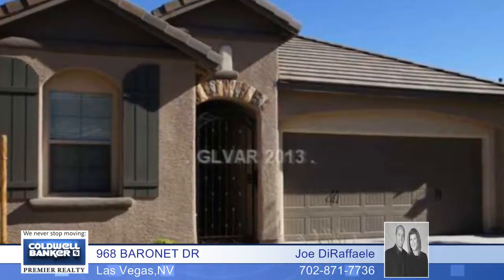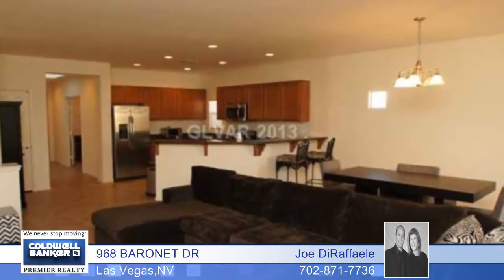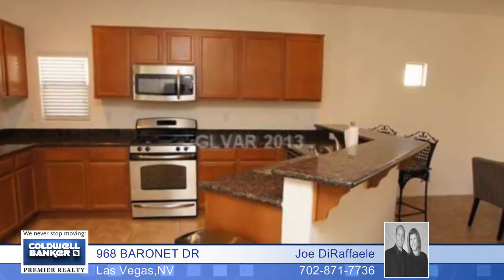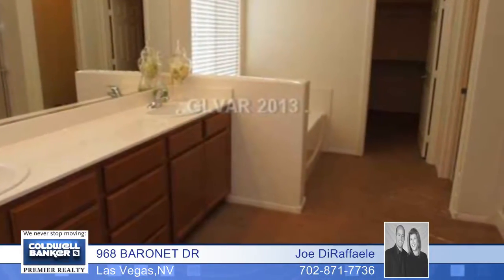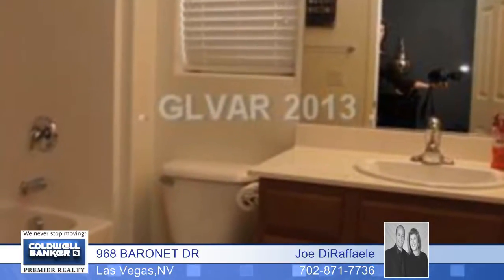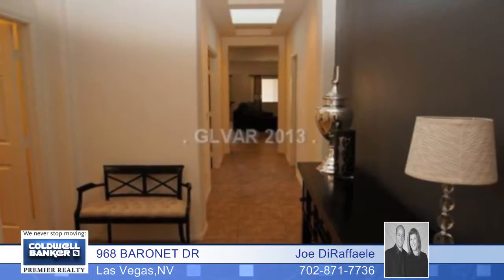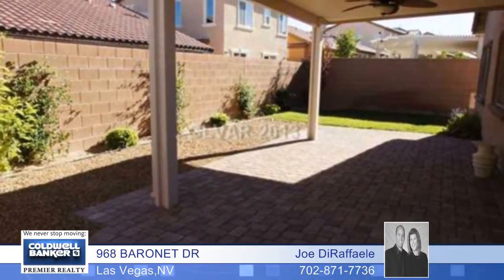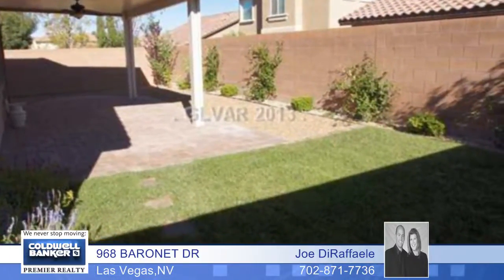968 BARONET DR - Las Vegas - Homes for Sale NV - 1389076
This immaculate home has a spacious open floor plan. 9'ceilings, raised panel doors, oversized tile flooring in kitchen, hallways and dining area. Kitchen has gorgeous granite counter tops, beech cabinets, brushed stainless appliances and a walk in pantry! Custom entry way iron door. Beautifully manicured front and back yard with covered patio and pavers! Must see to appreciate!!!